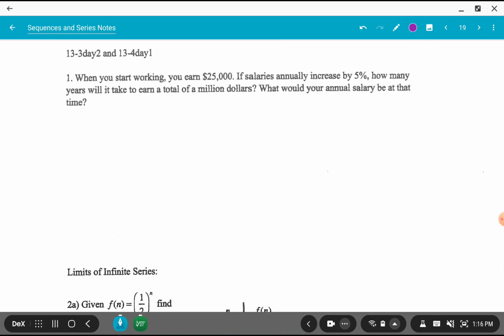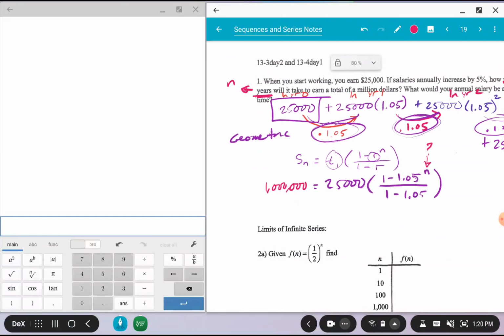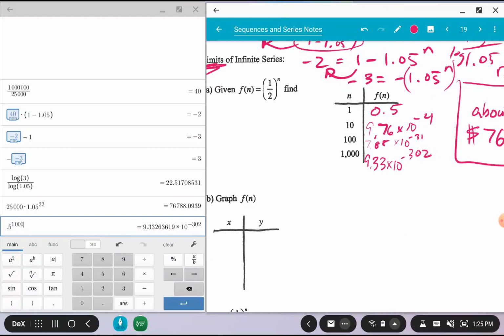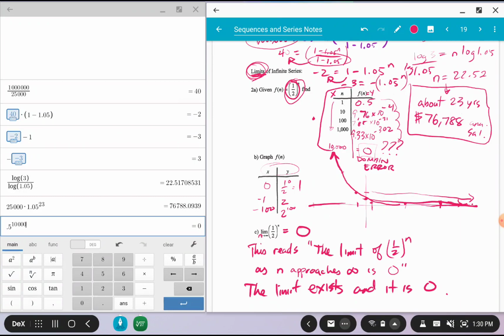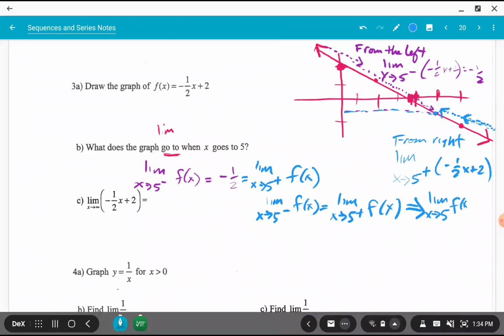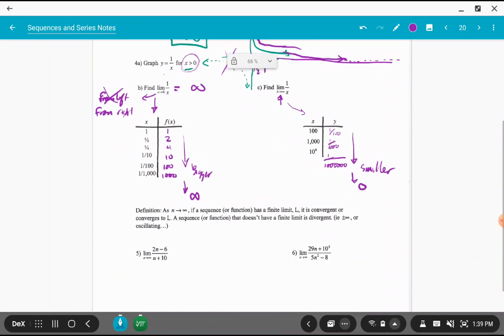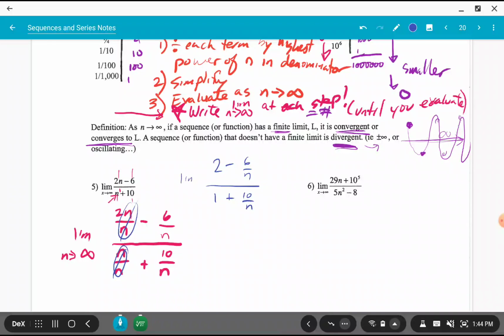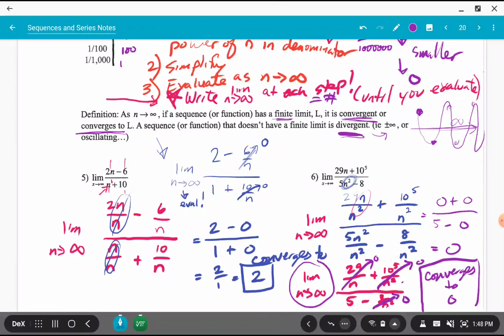Series and Intro to Limits